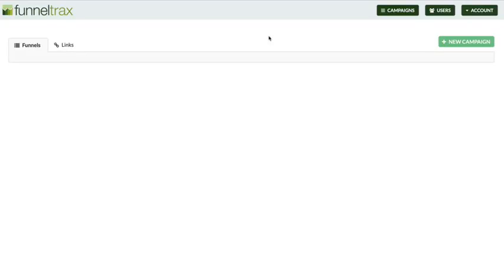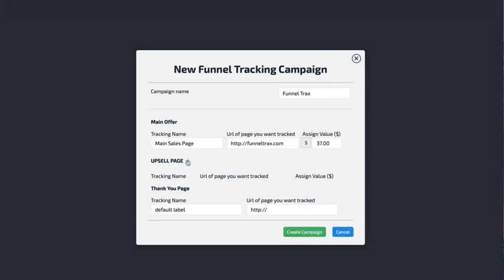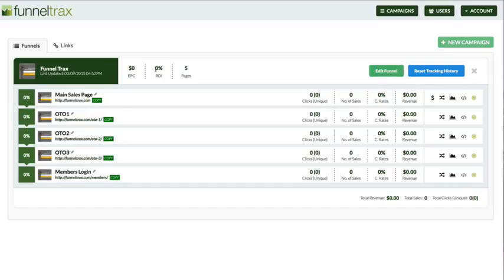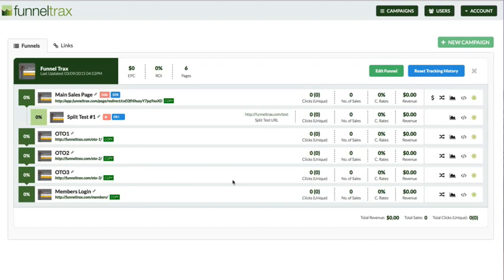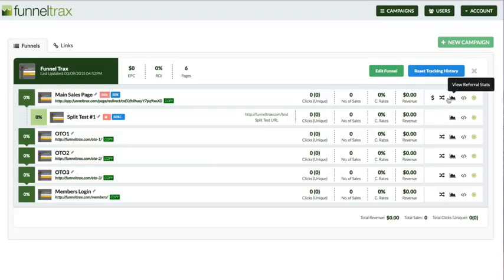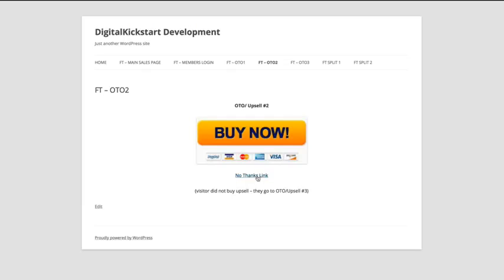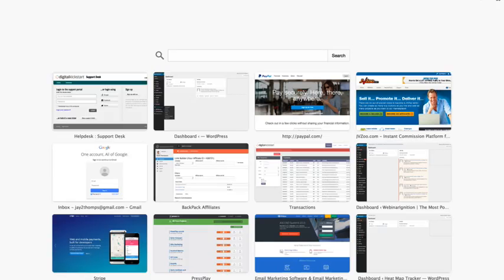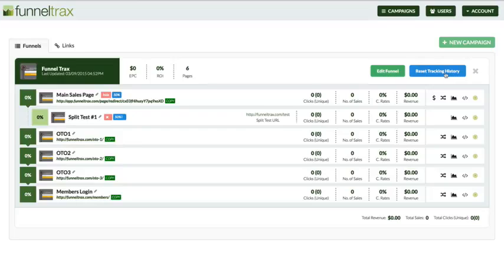Funnel Trax Demo - Get $20K BONUS & BIG OFF